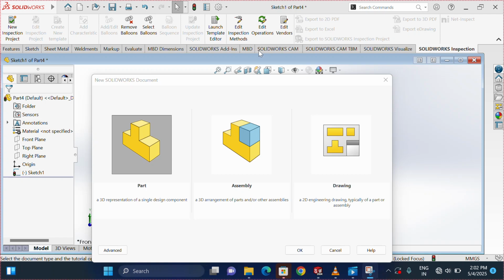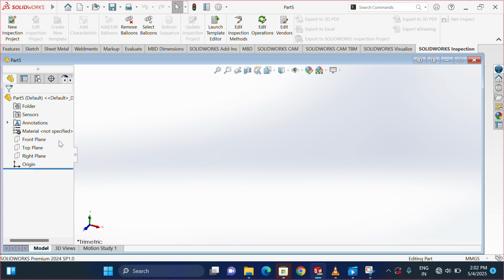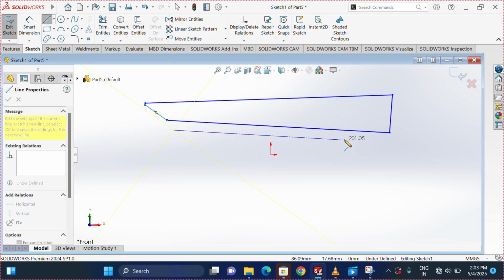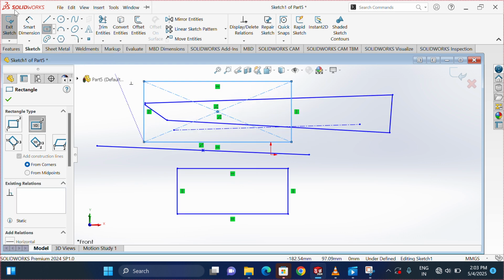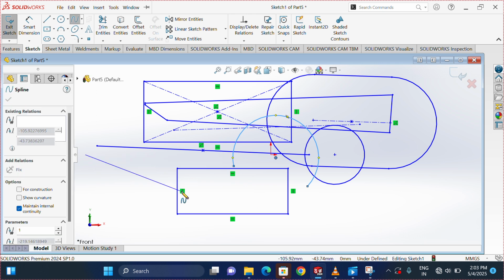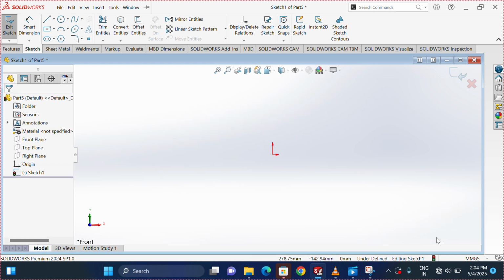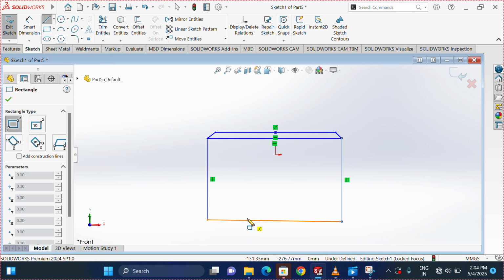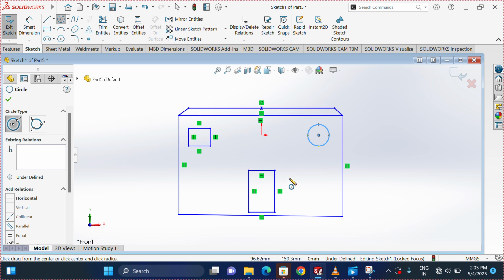Start Designing in SolidWorks: Plane Selection & Sketch Tool Guide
In this video, I’ll walk you through the first steps of using SolidWorks — selecting the right sketch plane and using essential sketch tools to get started with your 3D designs.

What you’ll learn:

How to choose the correct sketch plane (Top, Front, Right)

Overview of key sketch tools (Line, Circle, Rectangle, Trim, etc.)

Tips to build a clean and accurate sketch from the start

Whether you're new to SolidWorks or just need a refresher, this video will help you build a strong foundation for your CAD skills.